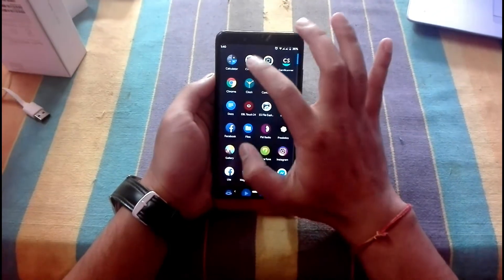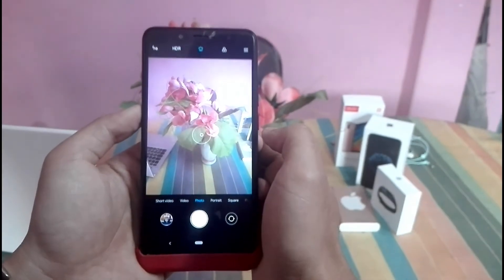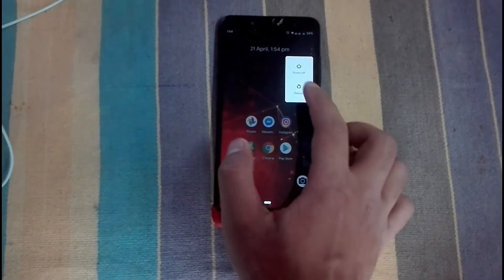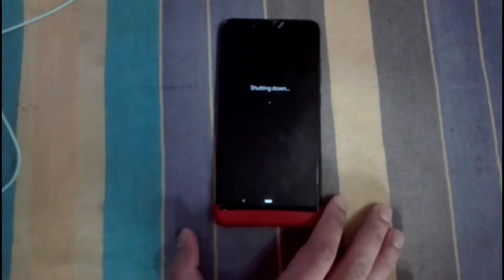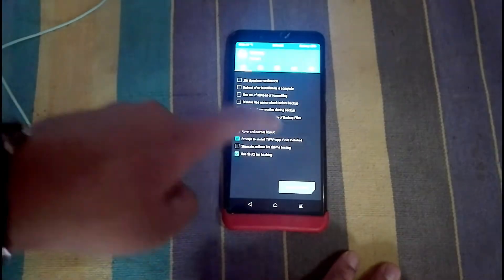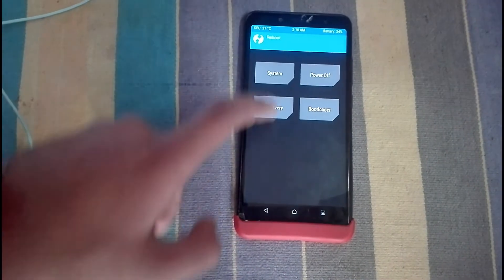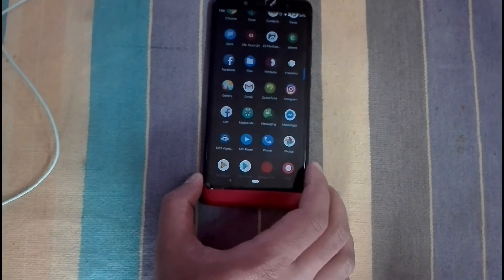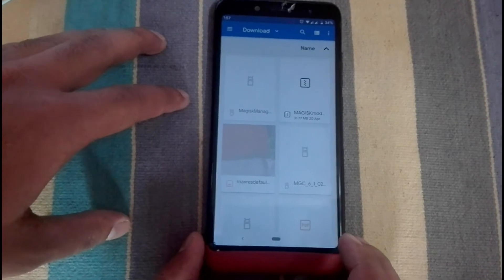Perfectly Working Real AI Scene Detection Feature on Xiaomi Redmi Note 5 pro| Easy Steps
In today's video, we are showing you how you can enable scene detection perfectly on Redmi Note 5 Pro. THANK YOU

Magisk Zip (via twrp flash)